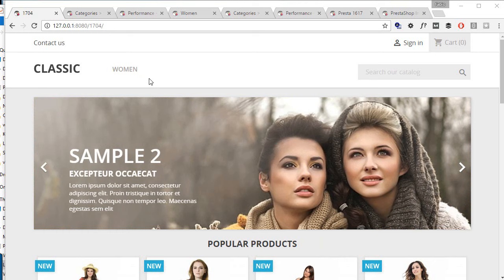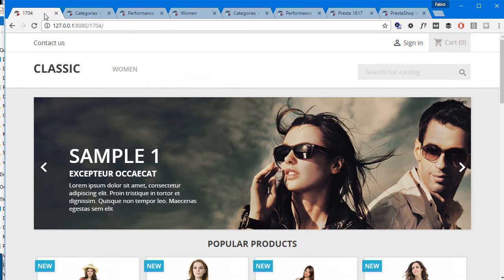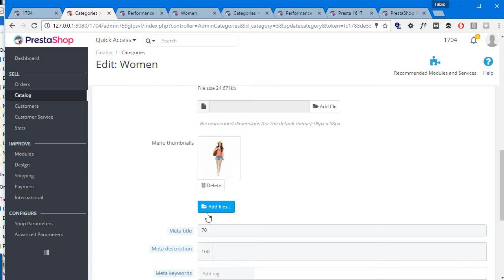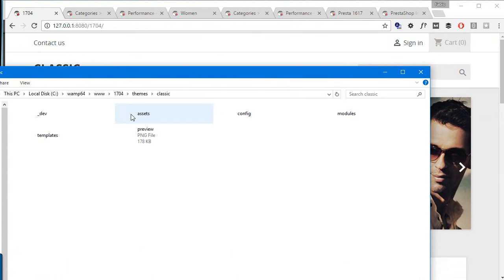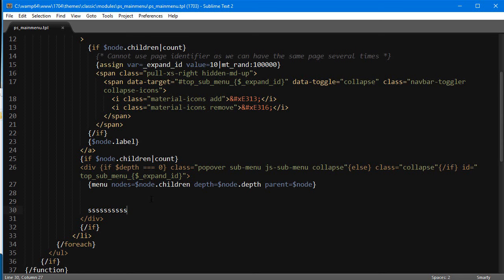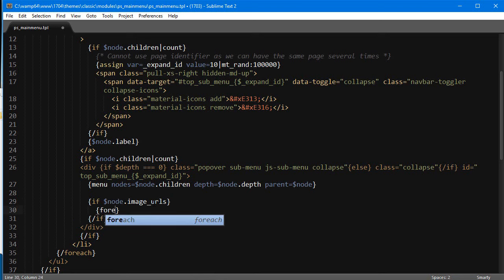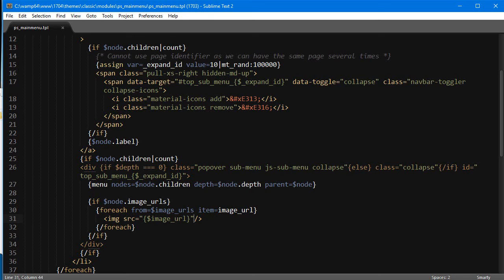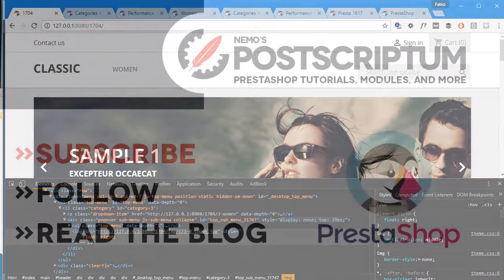Adding images to the top menu in PrestaShop 1.7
In this tutorial we will take back images for the PrestaShop top menu, that had been removed in 1.7